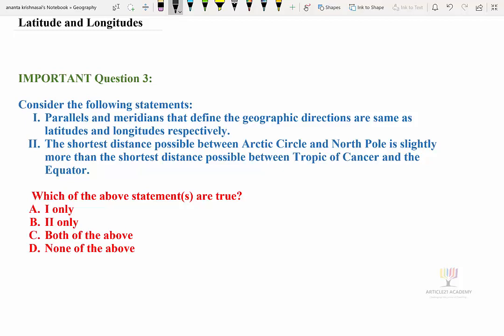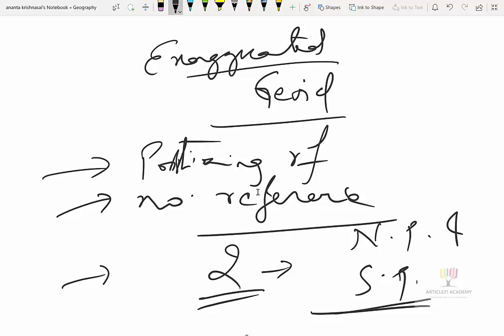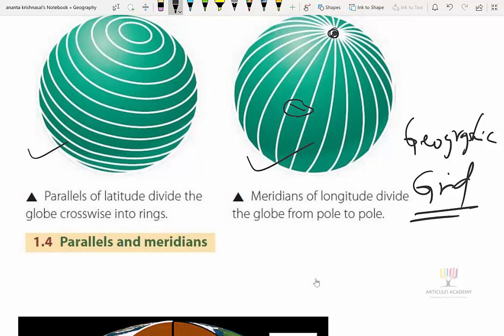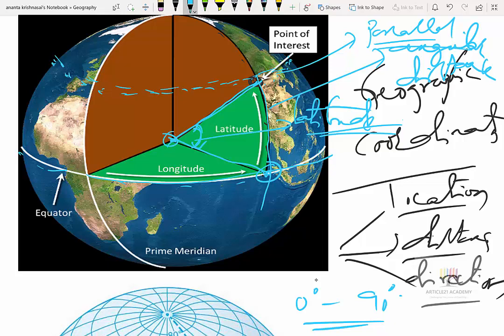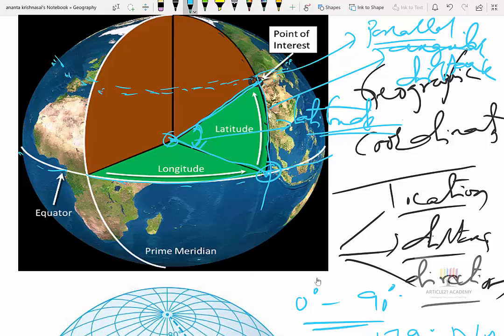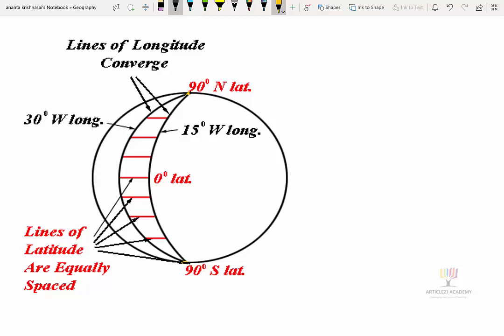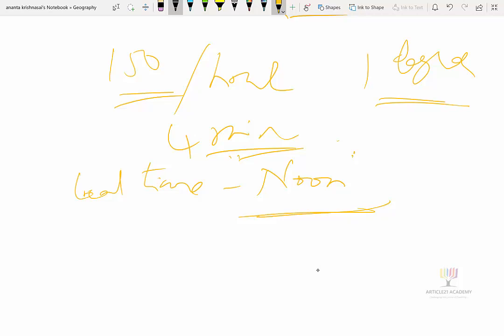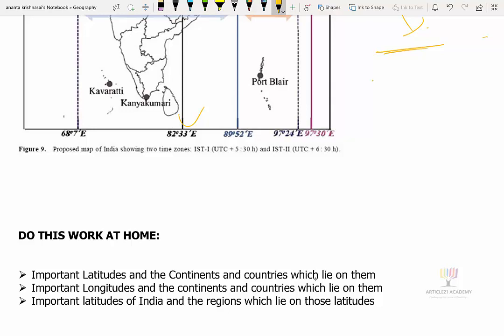Crack Prelims Easily through Questions and Concepts - Geography - Latitudes and Longitudes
For UPSC Civil Services Examination and Other State PSC Examinations